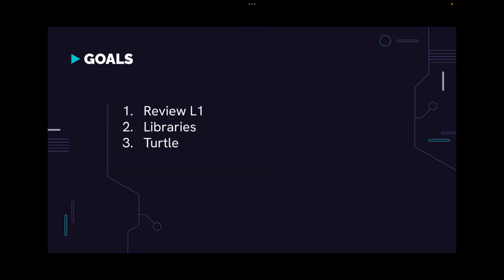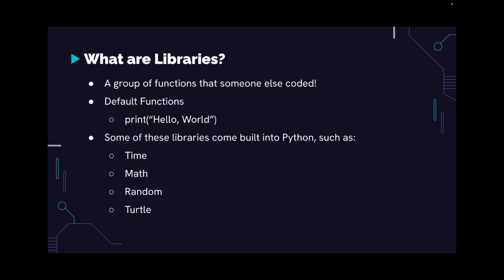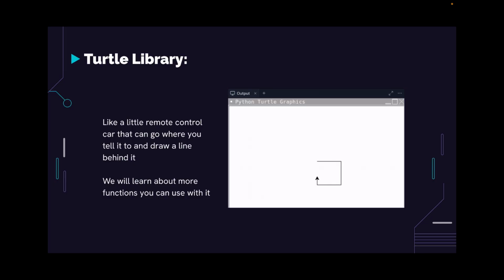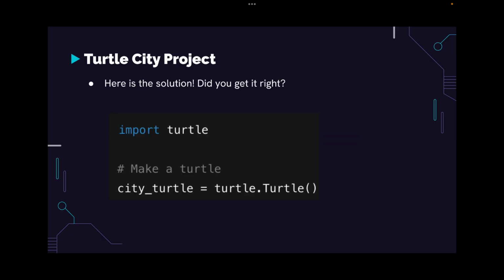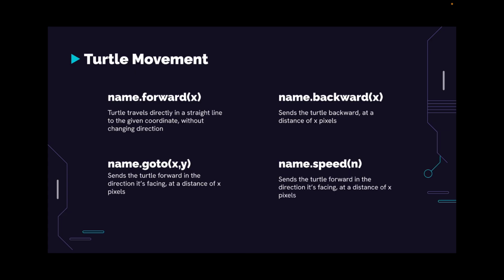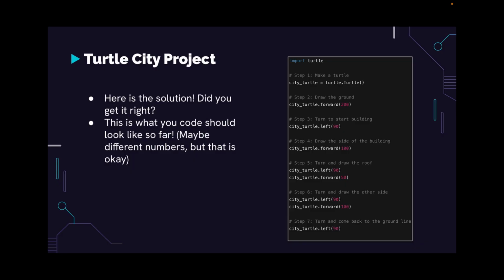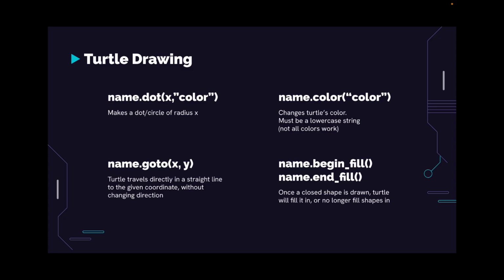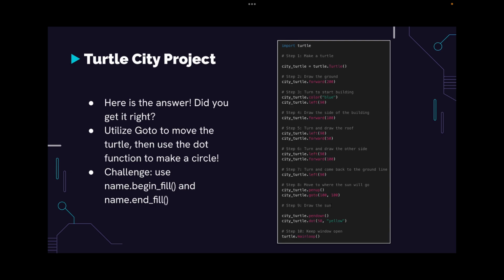Advanced Python Lesson 2